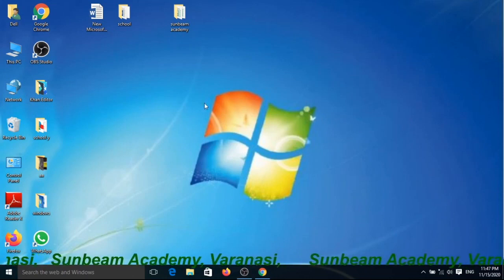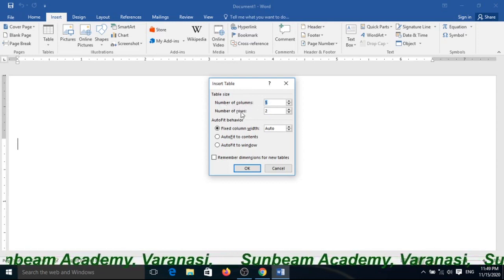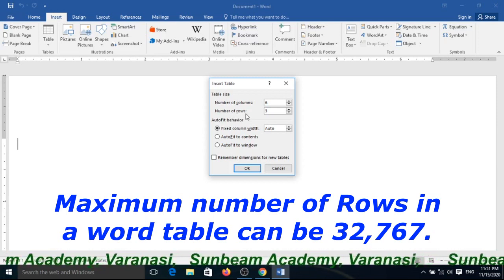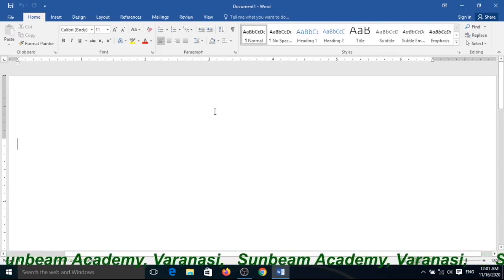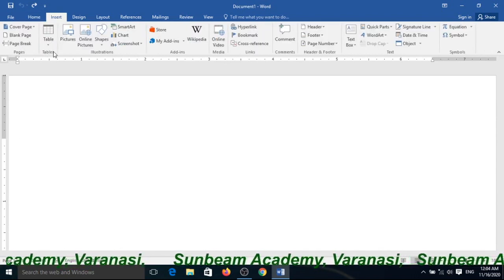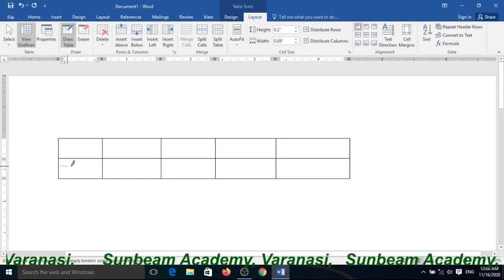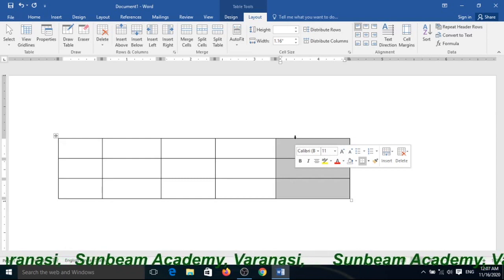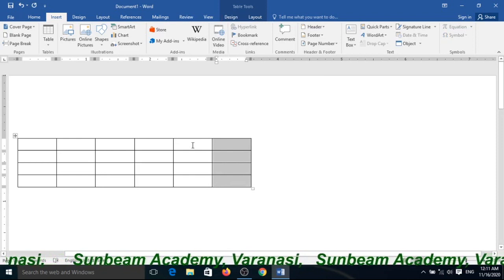Class 4 : Computer : - Microsoft Word, part -II grade 4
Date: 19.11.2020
Time : 08:00 a.m. - 08:30 a.m.